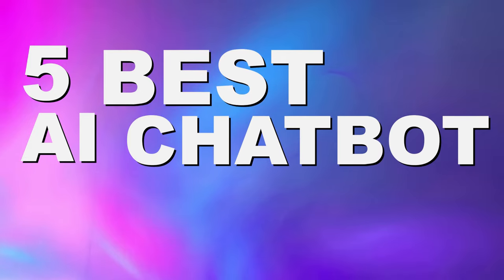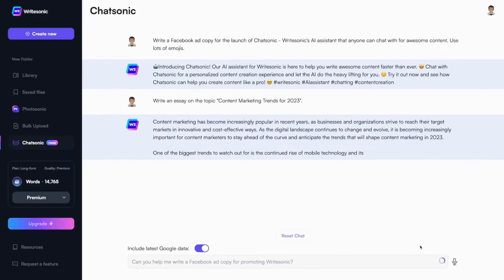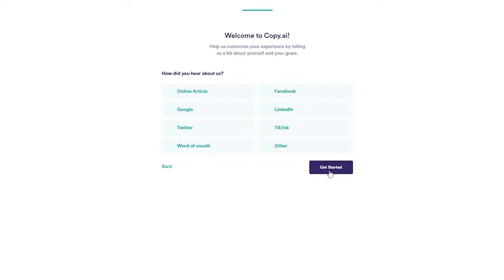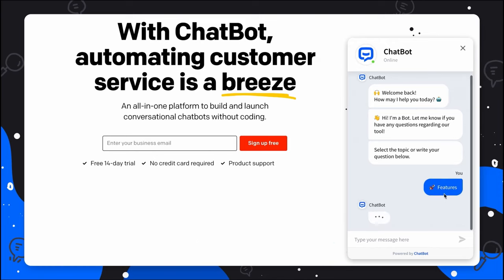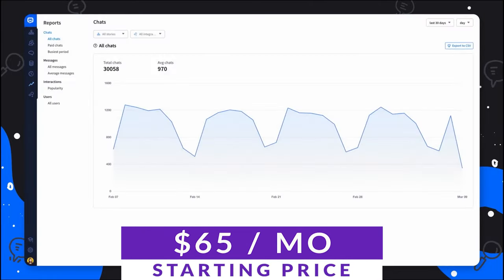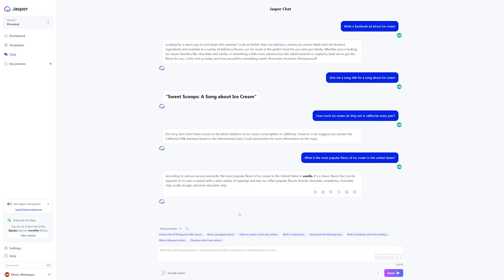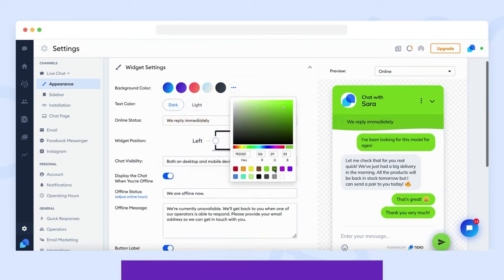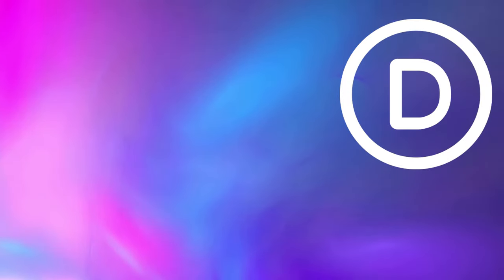5 Best AI Chatbots in 2024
Artificial intelligence (AI) powered chatbots are revolutionizing how we get work done. You’ve likely heard about ChatGPT, but that is only the tip of the iceberg. Millions of people leverage all sorts of AI chat tools in their businesses and personal lives. In this video we will go over the 5 Best AI Chatbots in 2024!

Timestamps ⏰
0:00 Intro
0:28 Writesonic
01:36 Chat by Copy.ai
02:25 ChatBot
03:24 Jasper Chat
04:10 Tidio+
04:55 Our Favorite
05:16 Outro